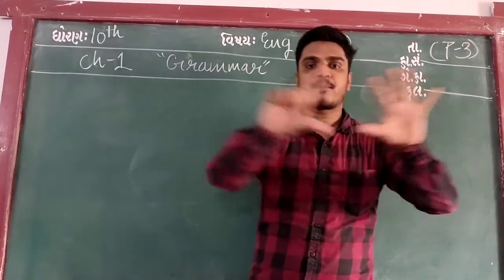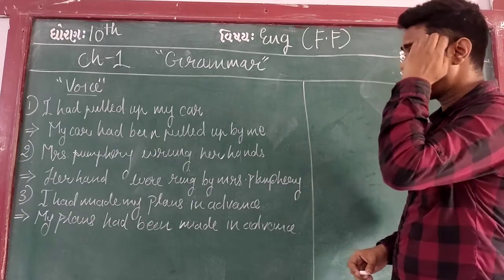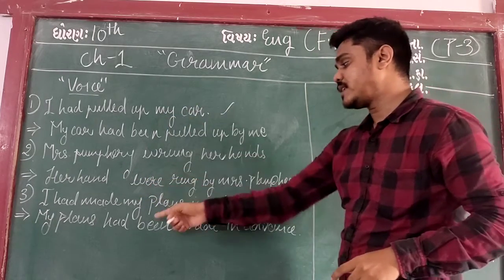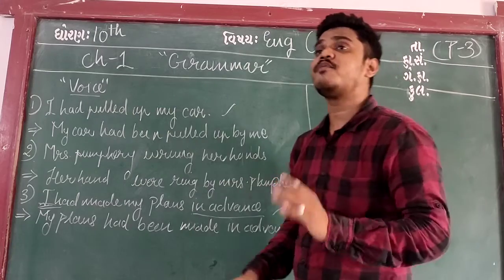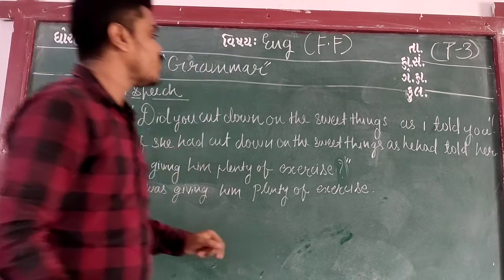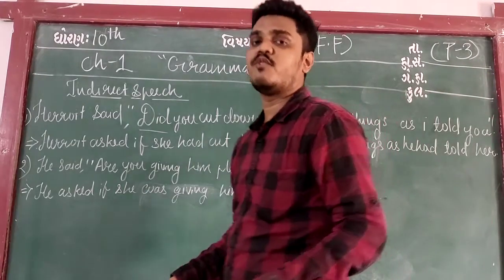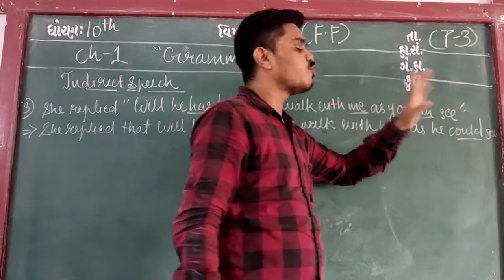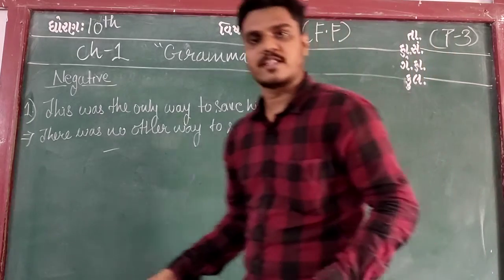ENG MED STD 10 SUB ENG F F CH 1 GR P 3